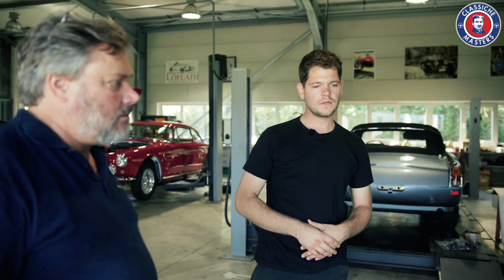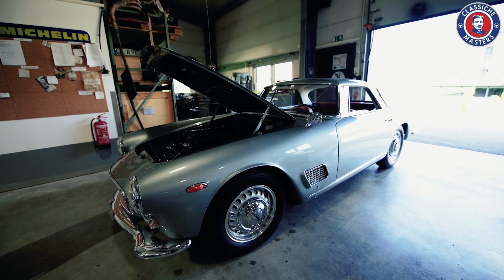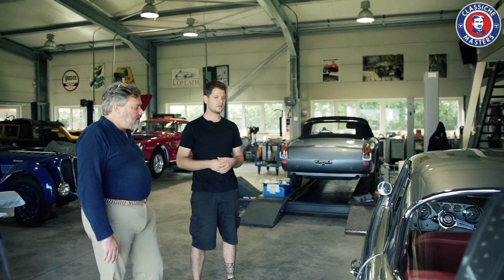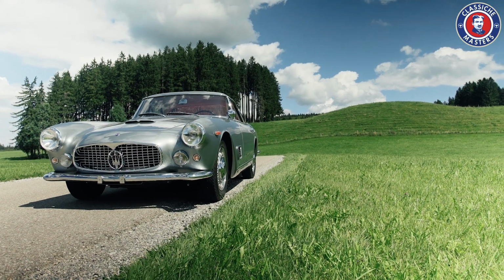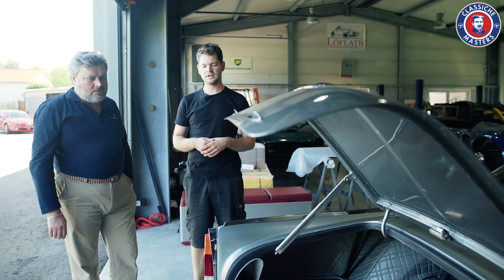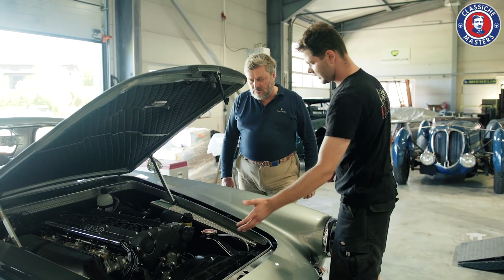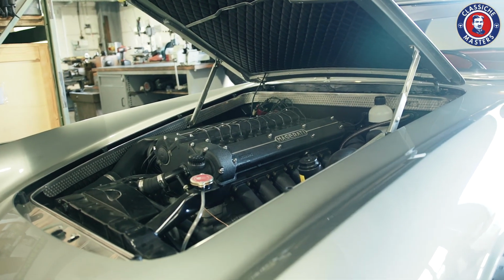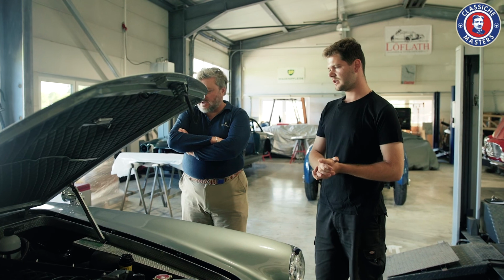a superb Maserati 3500GT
This Maserati 3500GT was restored at OVSL in Germany, a restoration workshop owned by Stephan Löflath.